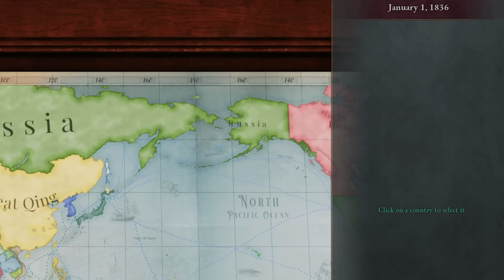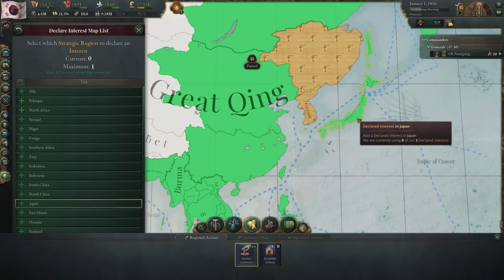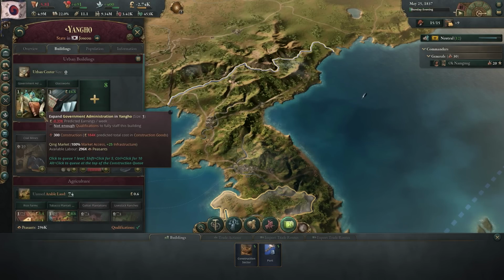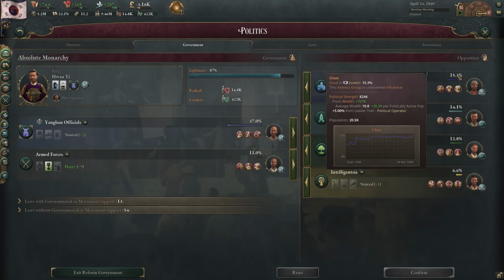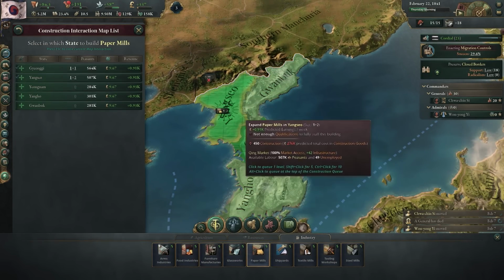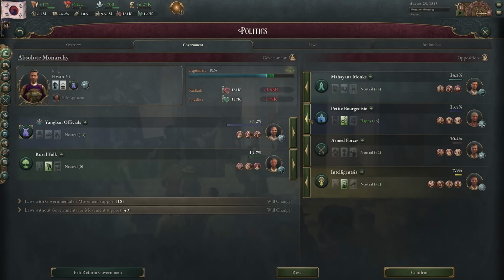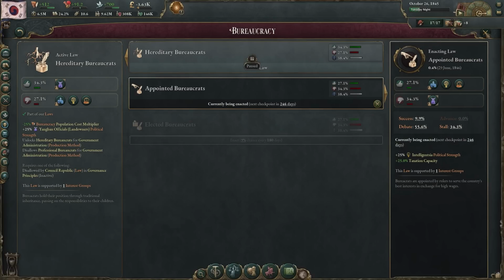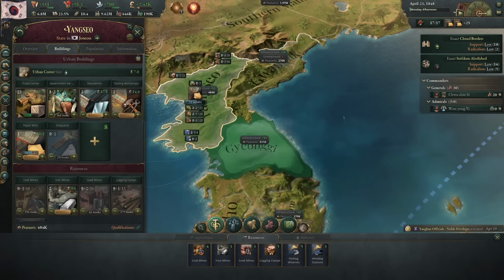Victoria 3: TINY KOREA WILL RISE UP! | Victoria 3 Let's Play - Ep 1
Victoria 3 lets play gameplay returns with a brand new episode one! This is Victoria 3 Joseon (Korea) - welcome to the subject life, where I'm playing as Joseon (a Puppet of Great Qing China) in this new Victoria 3 lets play!

Video Information
Title: